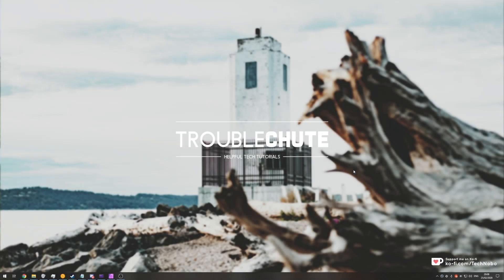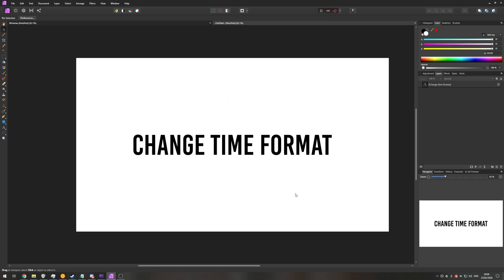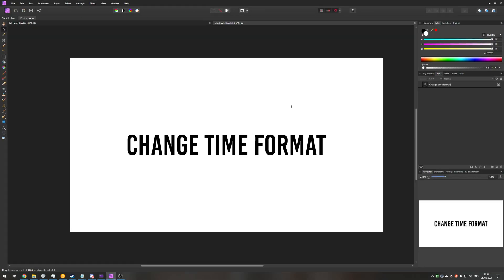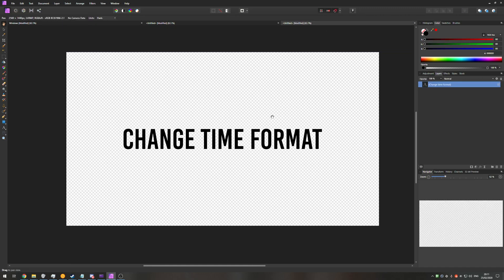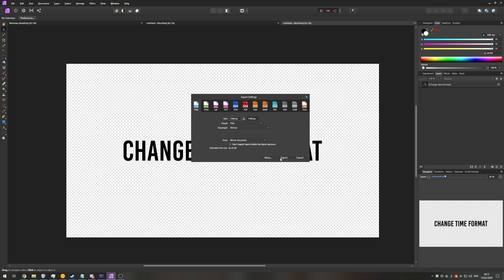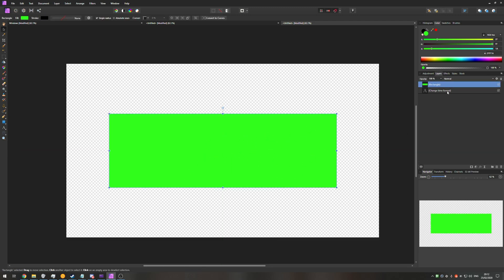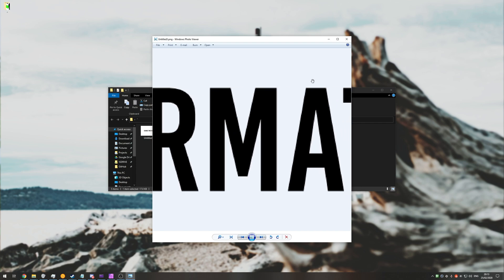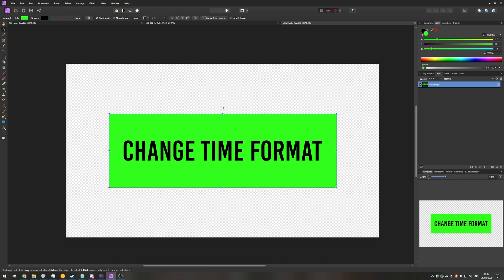Affinity Photo: Transparant Backgrounds + Save individual layers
Working with Affinity Photo? Want to save images without backgrounds, but can't figure it out? Want to save just ONE layer, perfectly cropped, possibly without a background? Well, this simple video shows you all of that.

Timestamps:
0:00 - Explanation
0:35 - Example of the wrong way
1:20 - Creating a project with no background
2:17 - Picking the right file format
2:52 - Saving just one layer (with or without background)